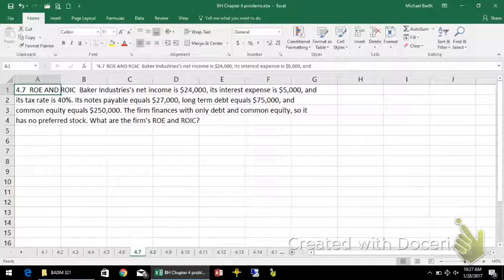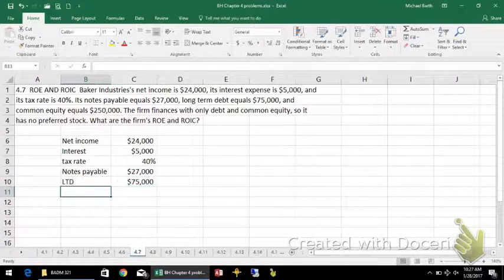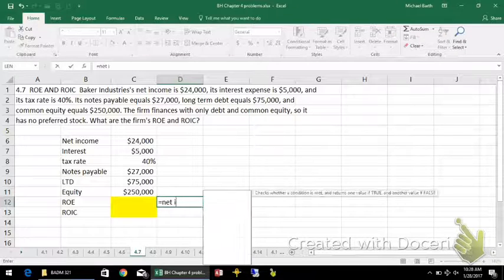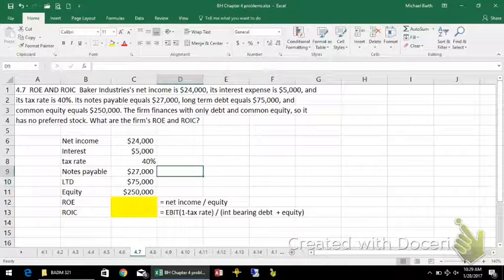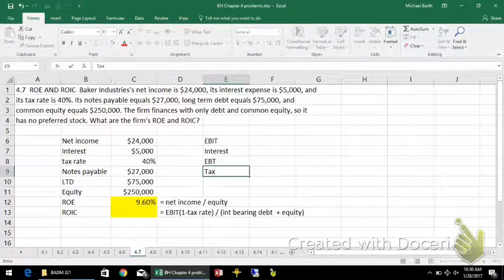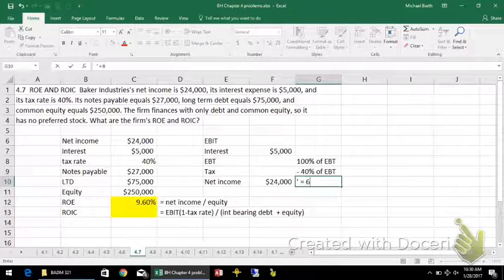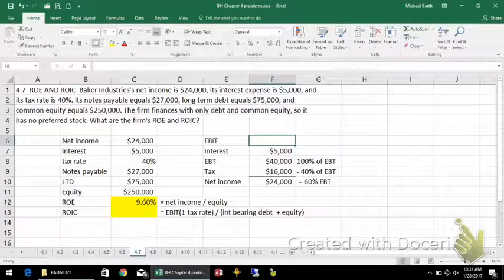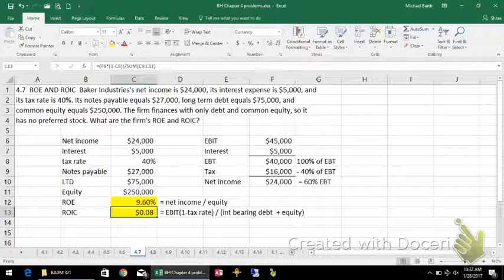BH Problem 4.07